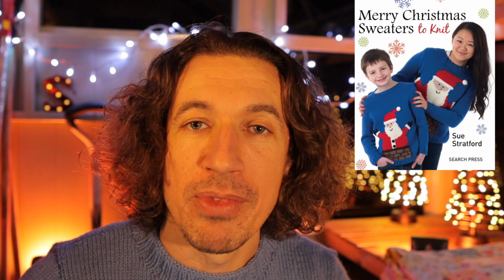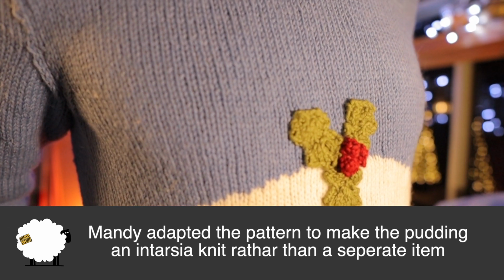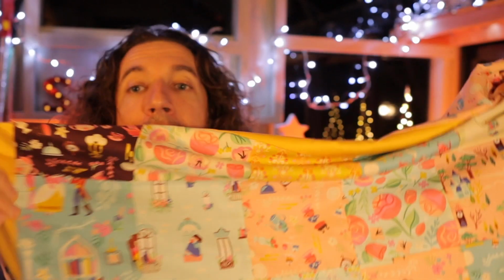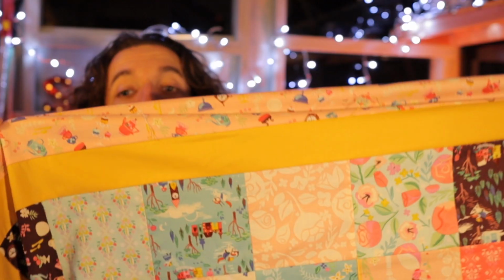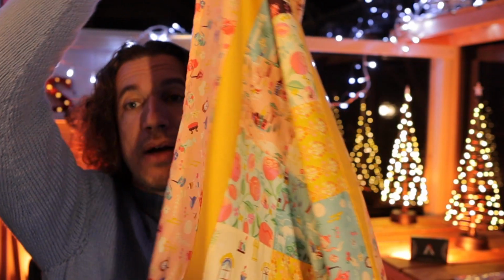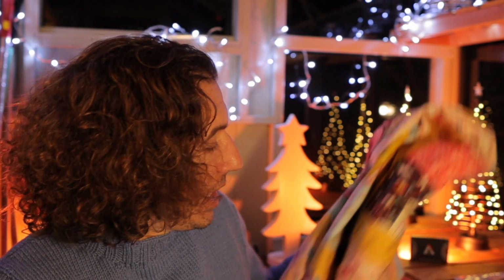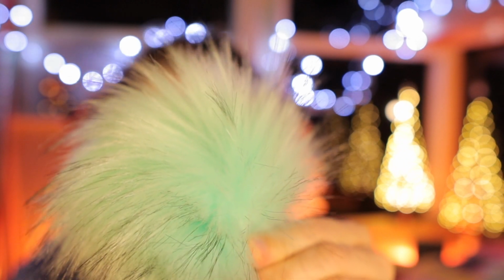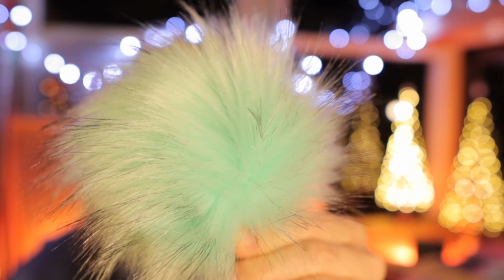Lovafur Vegan Pom Pom & Christmas | A Knitting and Sewing Vlog S2 Ep4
We've got new Lovafur Vegan Pom Poms in the shop and we get all Christmassy!

I Would love you company for the next half hour as I show you these fab new luxurious vegan friendly pompoms and my Christmas Pudding Jumper!  I also talk to you about the channel, monetising it and the ads you see.

Stuart

⏬⏬ Links and all information down in the description. ⏬ ⏬

Content Timings:
00:00 | Intro - 10second show preview
00:53 | The Christmas Pudding Jumper by Sue Stratford
04:28 | The North Wind Doth Blow - Shop Christmas Window
07:06 | Christmas Tunes and Decorations go up!
10:35 | Crib Quilt finshed - 5" squares & cuddle
13:45 | The Gallery - your finished makes.
17:25 | You Tube Ad Revenue for the shop
23:40 | Lovafur Luxurious Faux Fur Pompoms
29:52 | End chat - Subscribe and Thanks